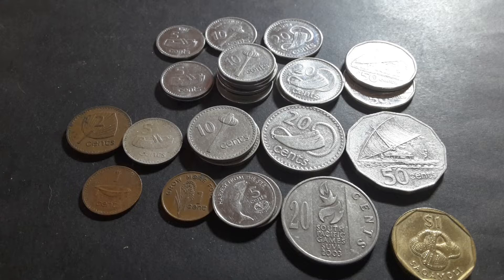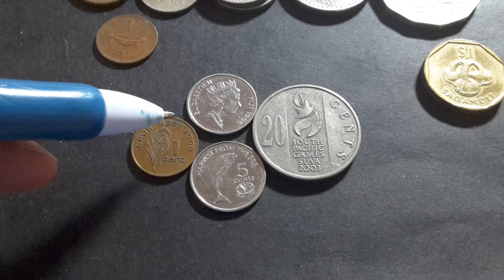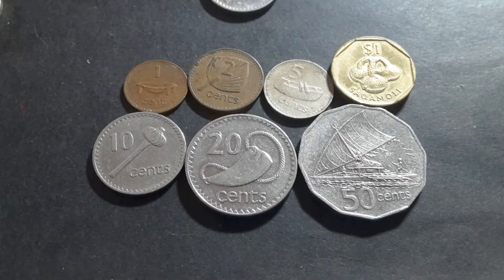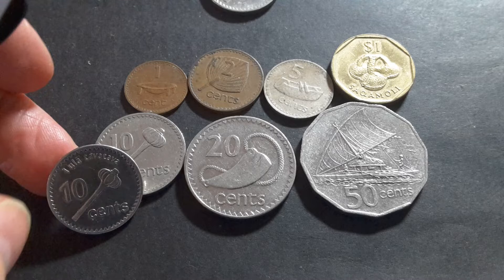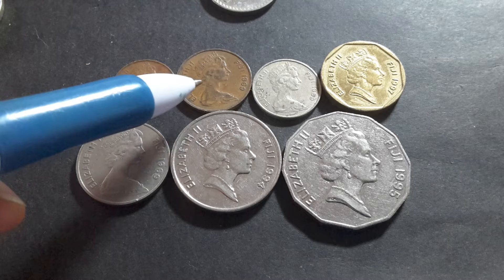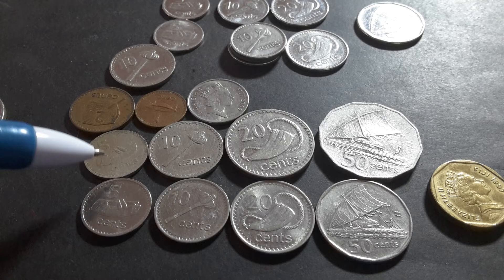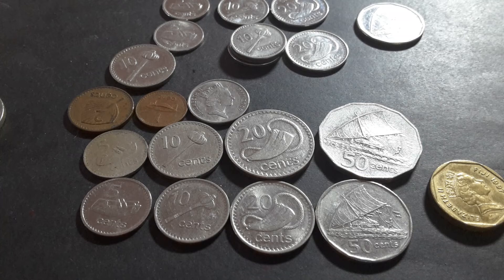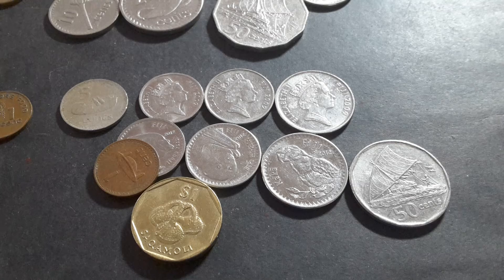Fijis decimal coins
TO BUY FIJI COINS